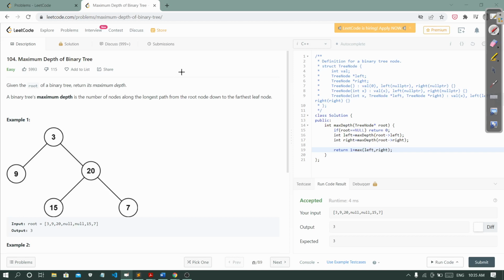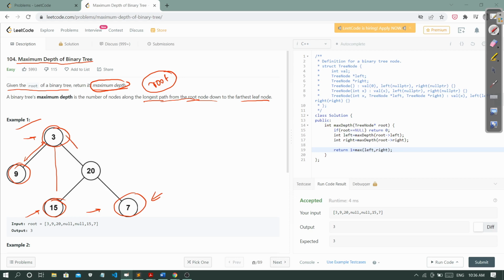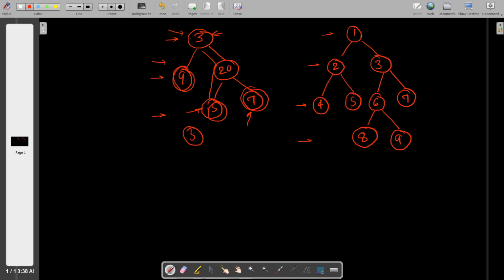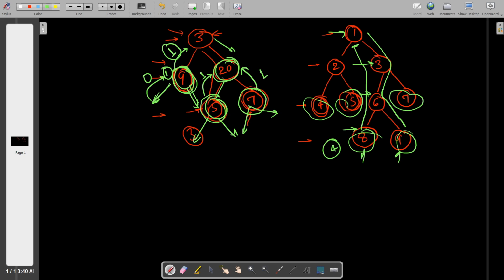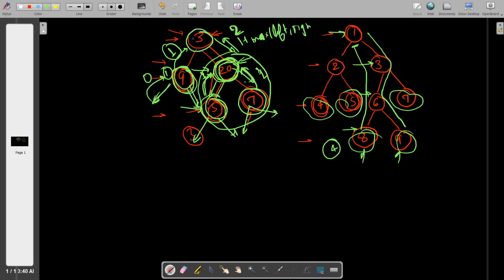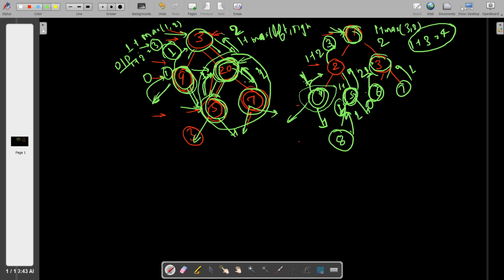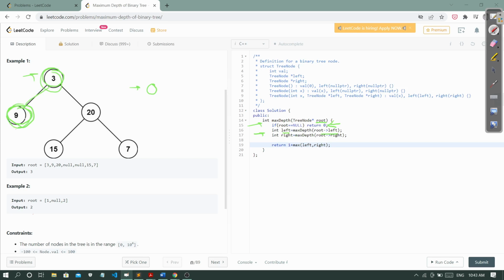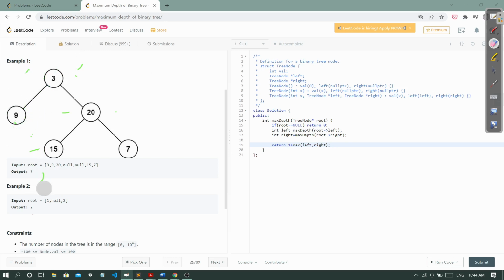104. Maximum Depth of Binary Tree || Leetcode